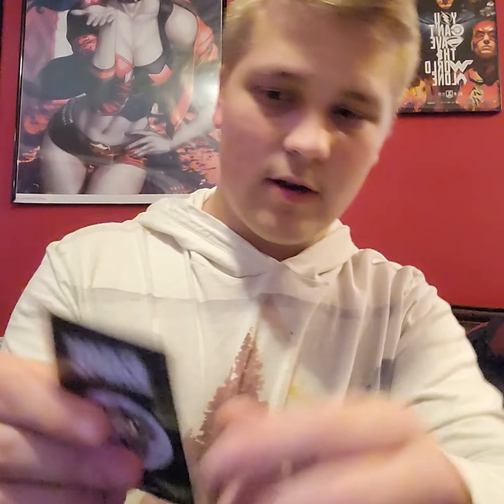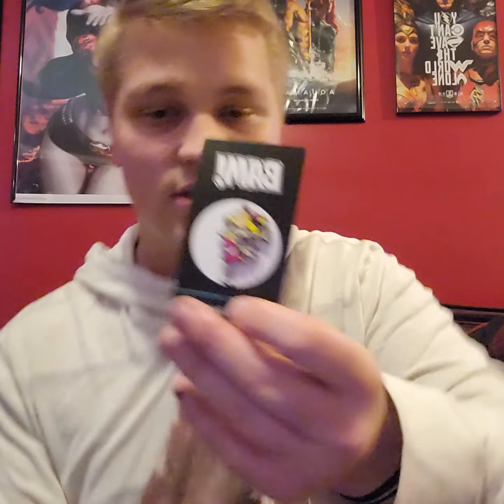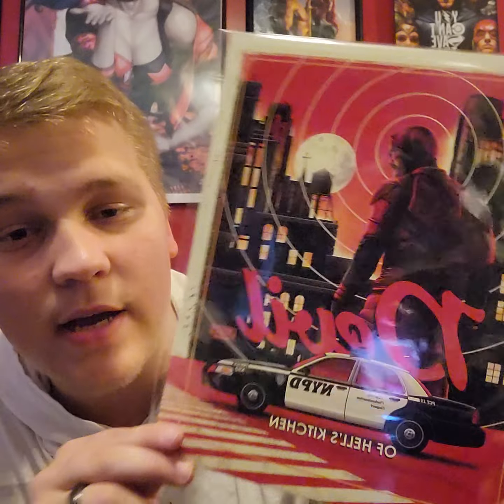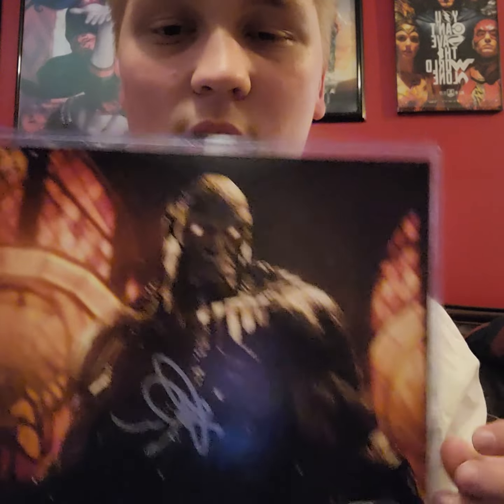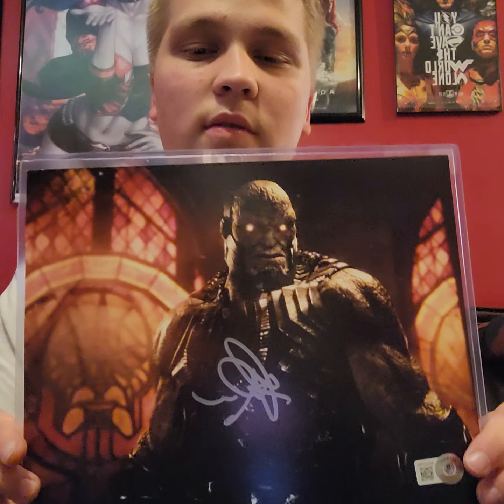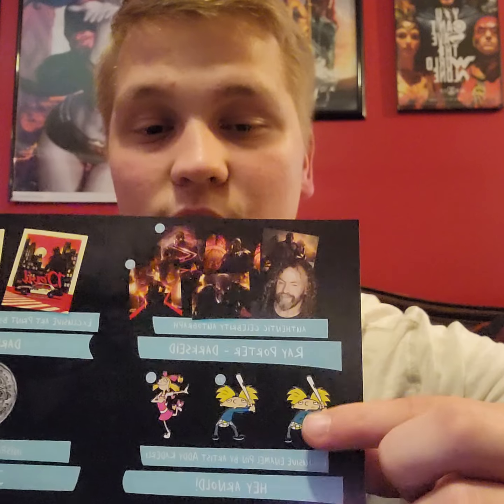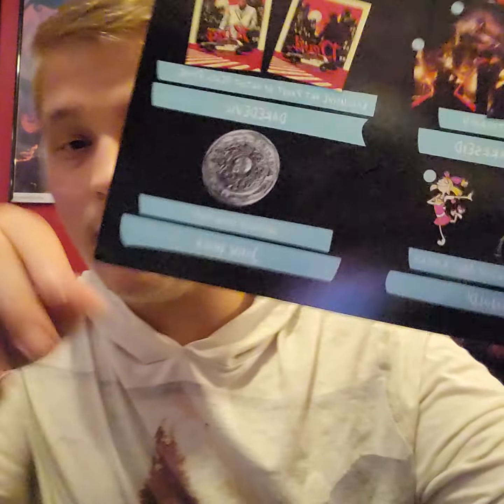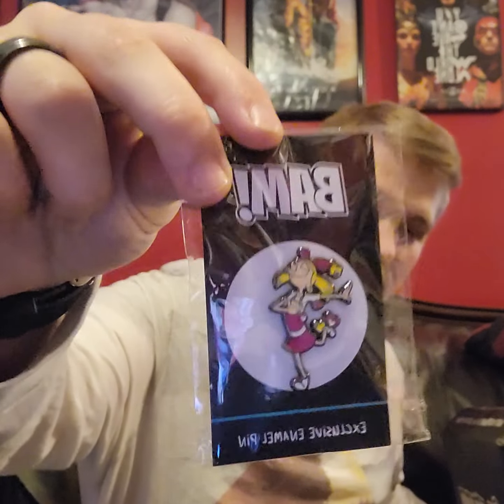Last One? Or....... BAM! Geek Mystery box unboxing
I will be unboxing two packages in this video one which is the main one the BAM box and a package that came in today I ordered from Amazon. Hopefully yall enjoy! Thank yall so much ❤️